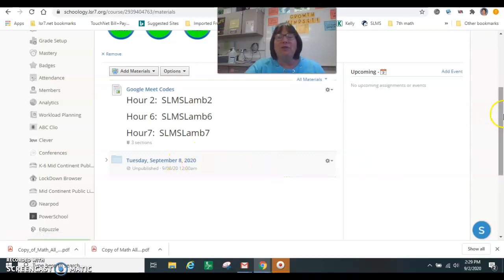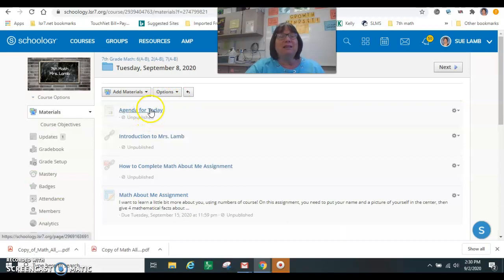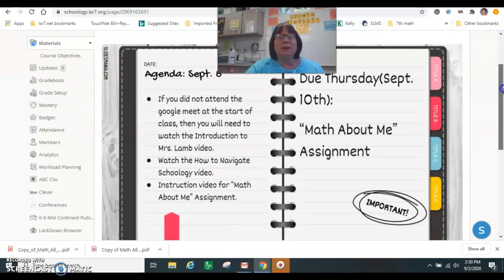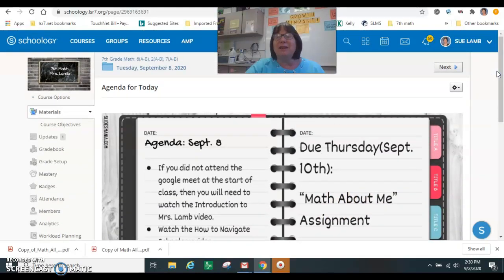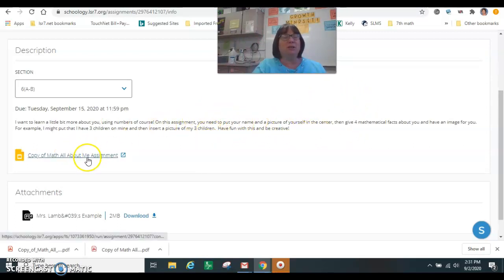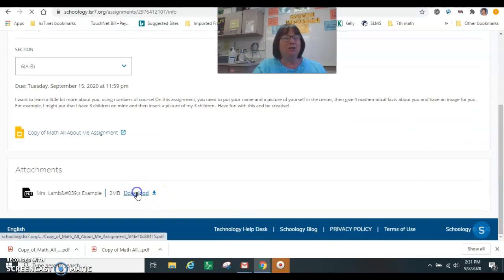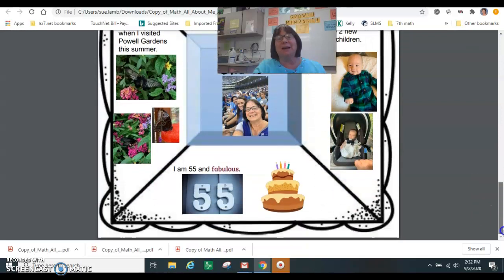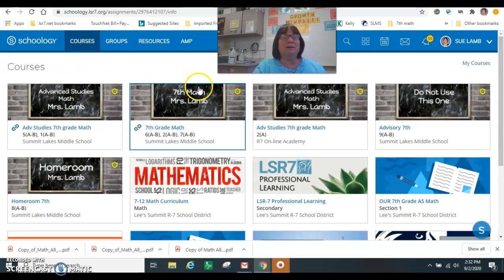How to Navigate Math Course in Schoology